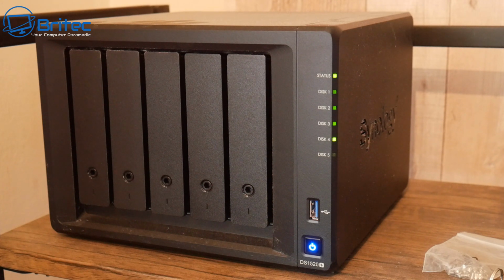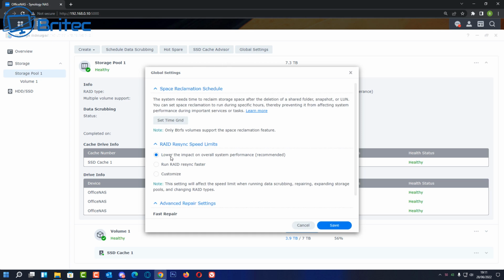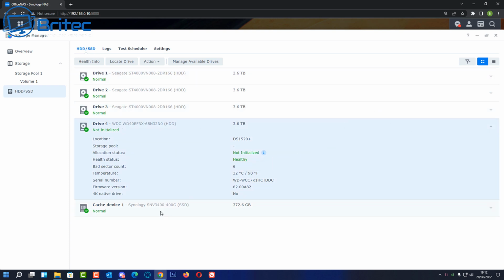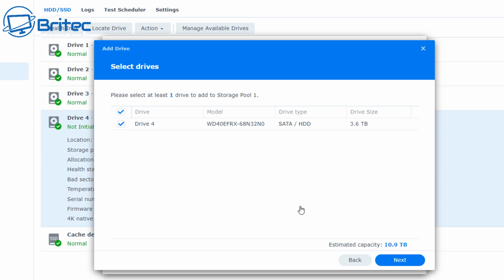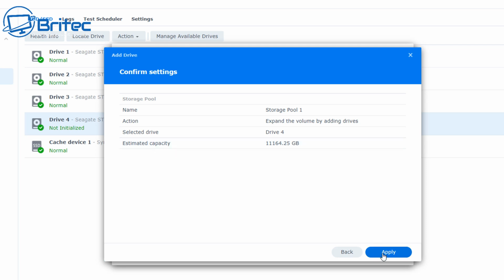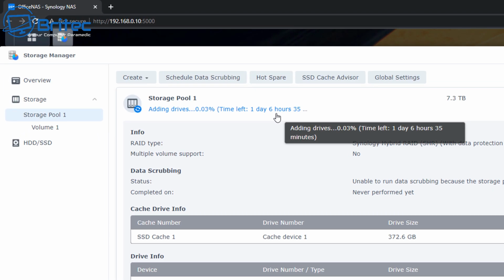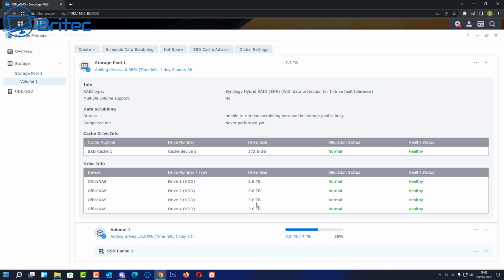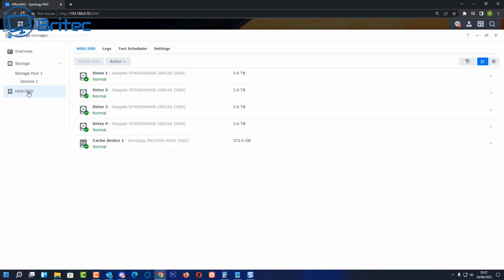How to Expand Storage Capacity by Adding Hard Drives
Today we will be adding in an additional hard drives to your Synology's NAS RAID Pool. Its super easy to do as long as you follow some simple rules.

1. Backup most important data on your NAS using Hybrid backup
2. Check S.M.A.R.T test results on drives to make sure it don't find any faults on the drives, if it does, replace them.
3. Try  not to over work the NAS while its expanding the storage pool and rebuilding the RAID Array.
4. I am using SHR Hybrid RAID which means I don't have to fill all my drive bays at the same time and gives me the option of adding additional drives later on.

Equipment

Synology NAS DiskStation DS1520+ (Diskless), 5-Bay; 8GB DDR4

WD 12 TB Elements Desktop External Hard Drive for Hybrid Backup

APC by Schneider Electric BACK-UPS ES